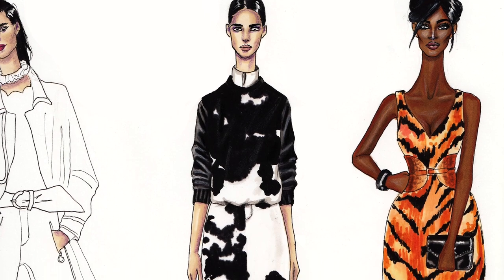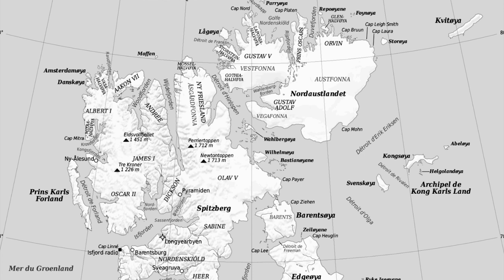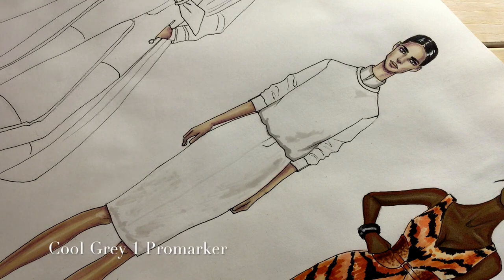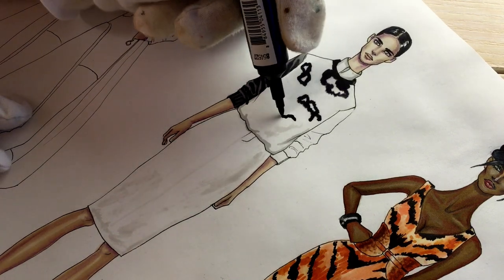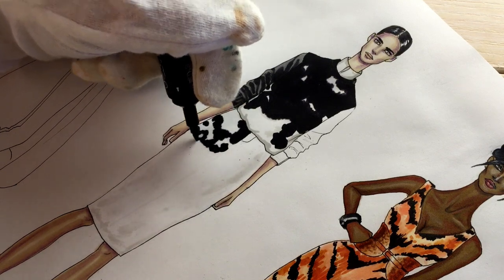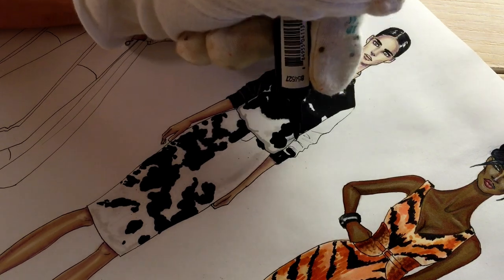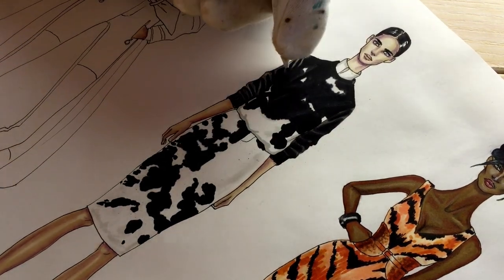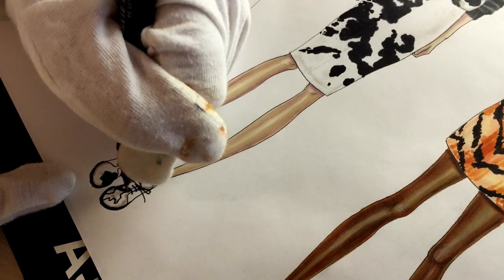COW PRINT DRAWING TUTORIAL. Givenchy | Fashion Drawing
In this fashion drawing tutorial, we will learn how to draw a cow print. As an example, we are going to render Givenchy design.

TOOLS USED:

W&N set of Cool Grey Promarkers
W&N Black Promarker
W&N Blender Promarker
Sakura Pigma Micron fineliner 0.5 or 0.8